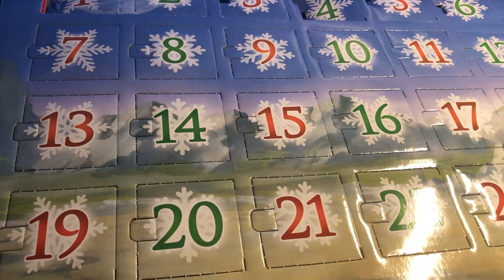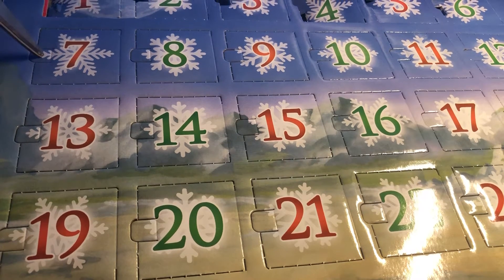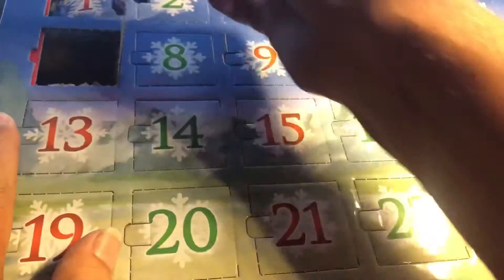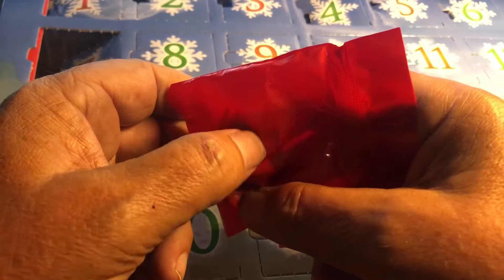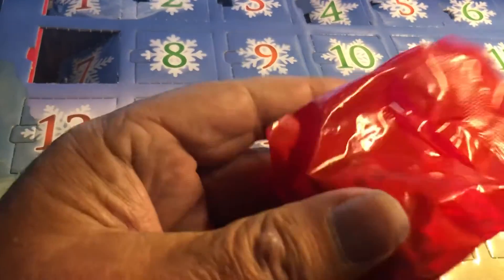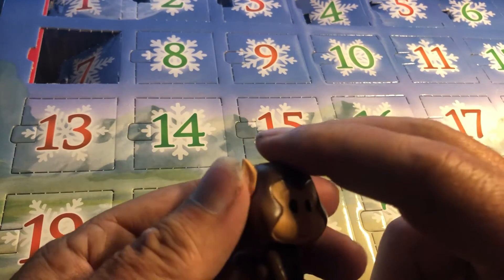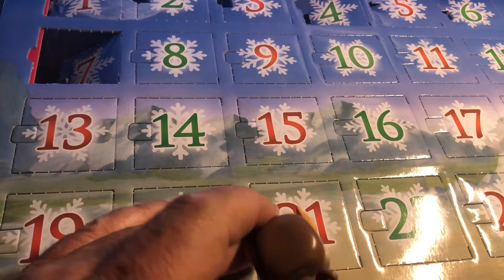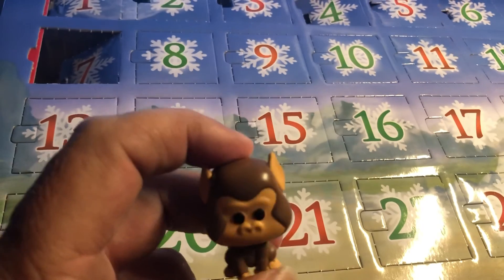Dragonball Z Funko Advent Calendar Unboxing Day 7